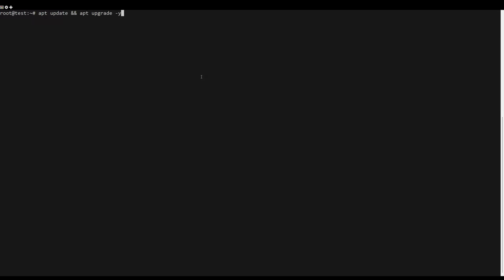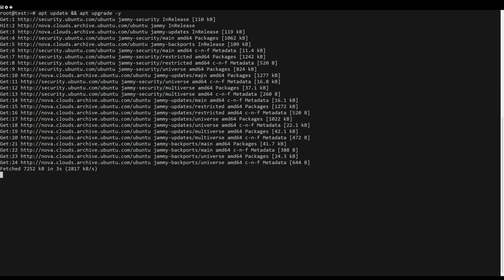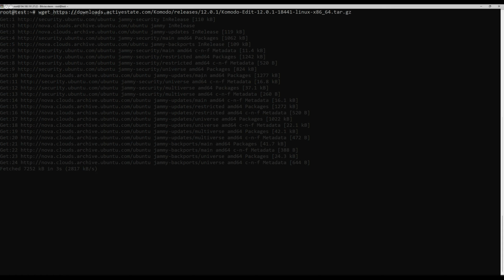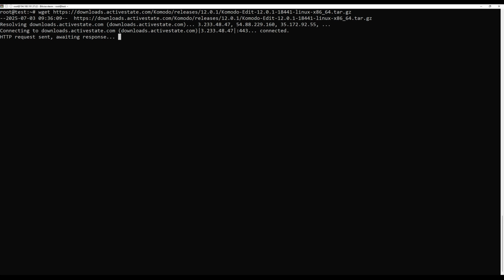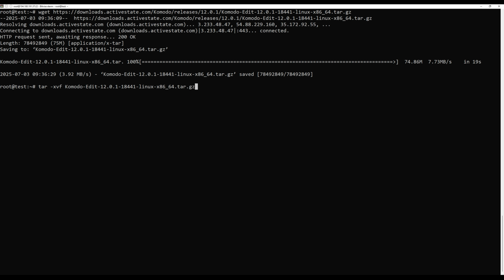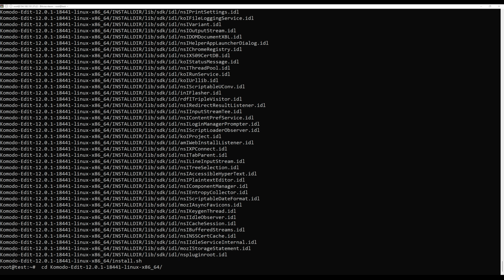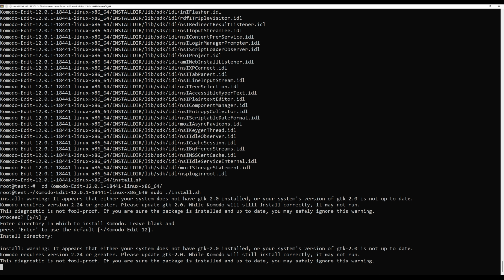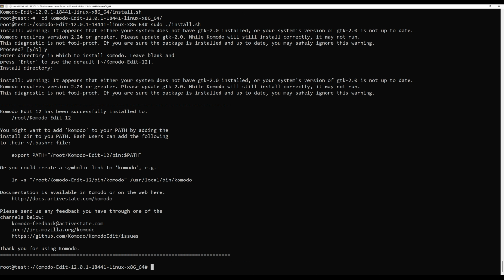How To Install Komodo Edit on Ubuntu 20.04 | 22.04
Komodo Edit is a free and open-source code editor that supports various programming languages like Python, PHP, Ruby, HTML, and more. It offers a lot of features that make it an excellent choice for developers.

Commands Used:
sudo apt update sudo apt upgrade -y
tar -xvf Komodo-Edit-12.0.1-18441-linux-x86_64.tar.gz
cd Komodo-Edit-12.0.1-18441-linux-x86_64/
sudo ./install.sh
export PATH="/root/Komodo-Edit-12/bin:$PATH"
ln -s "/root/Komodo-Edit-12/bin/komodo" /usr/local/bin/komodo